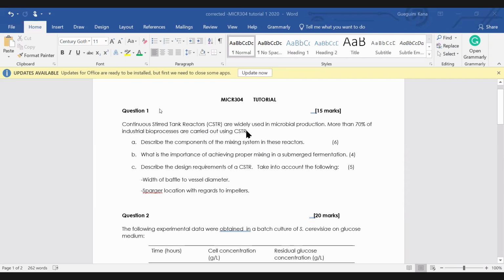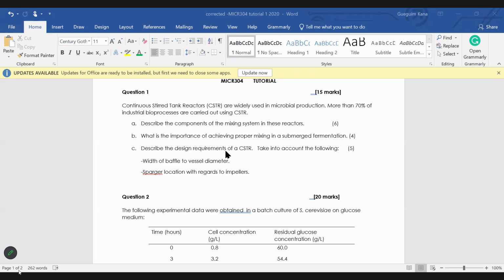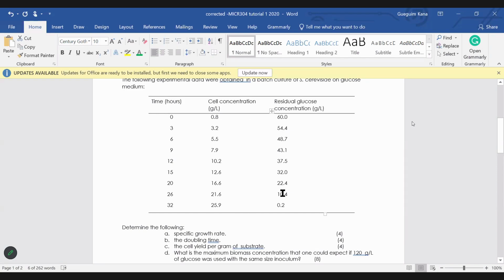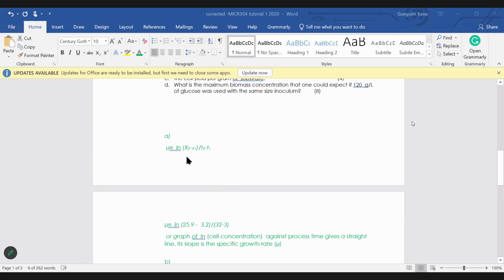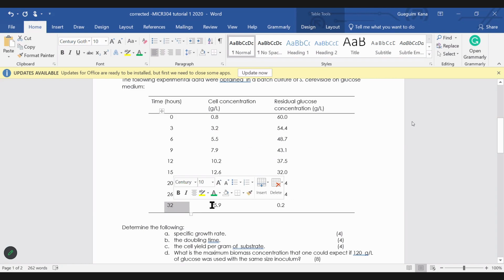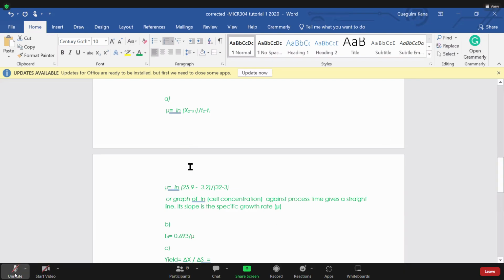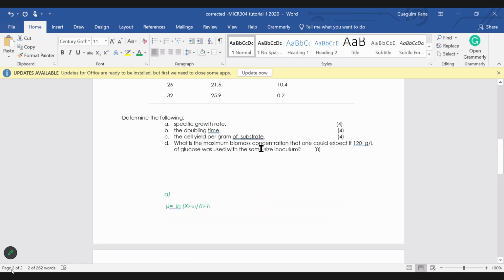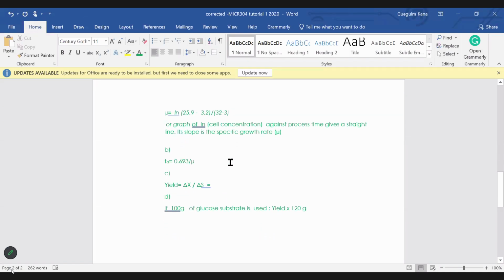micro304 tut answers pt3